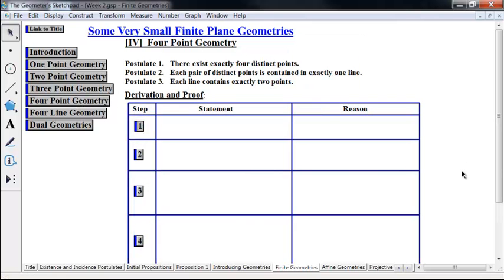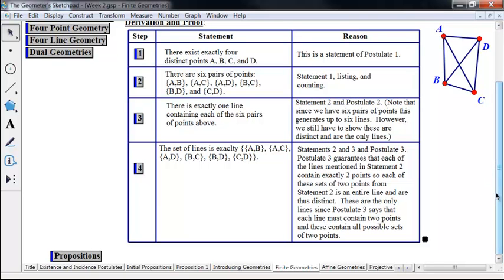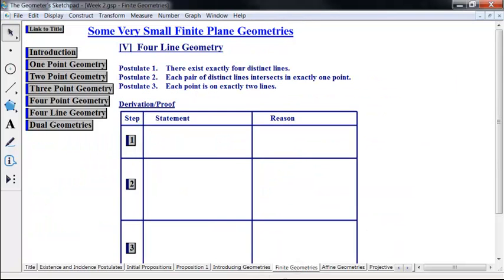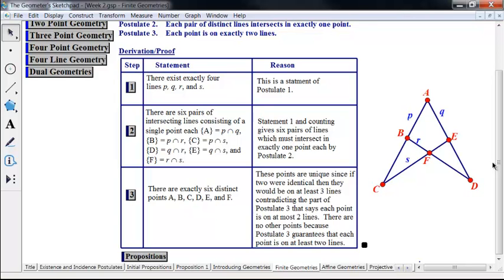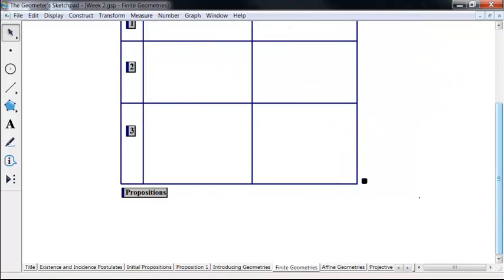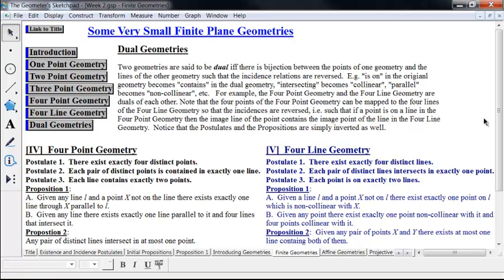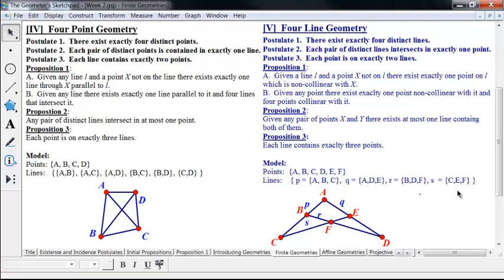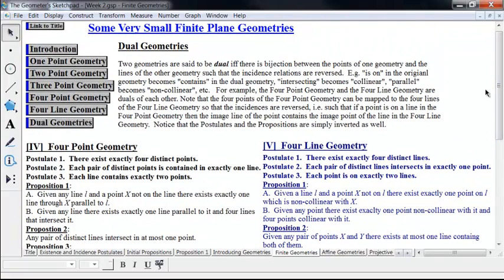Geometry (older video) Four Point and Four Line Geometries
We introduce the first somewhat interesting finite geometries with four points and four lines respectively.  We show that these geometries are dual to each other.